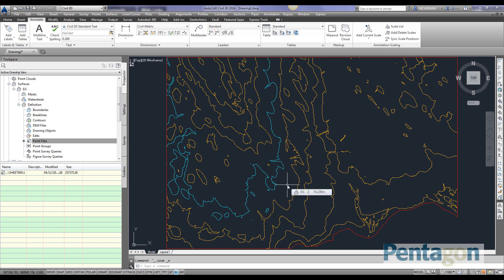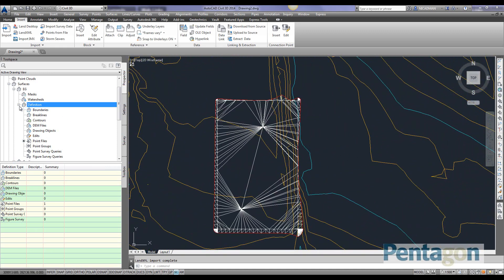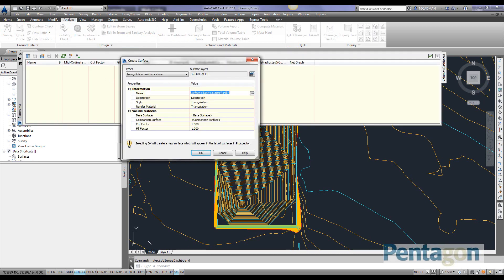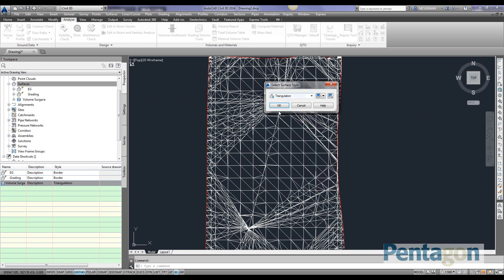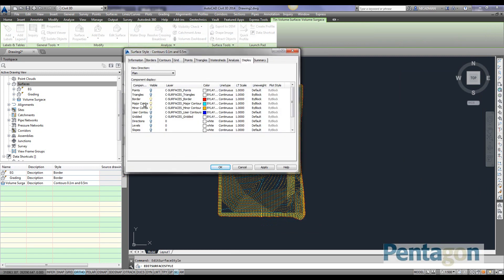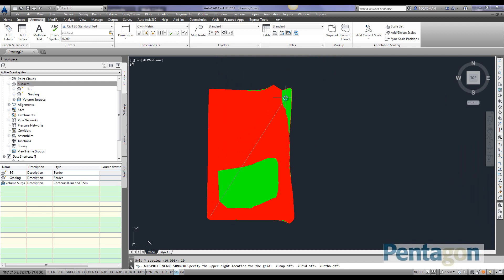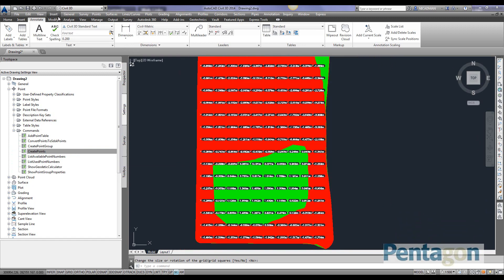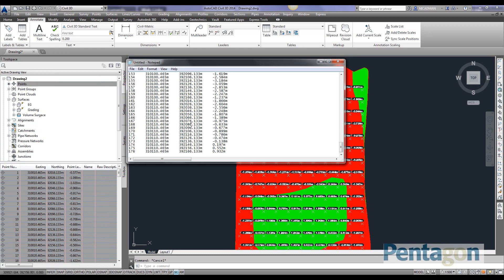Civil 3D Import LandXML and Volume Surfaces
Using Civil 3D 2014 to bring in LandXML objects and creating a composite volume surface.